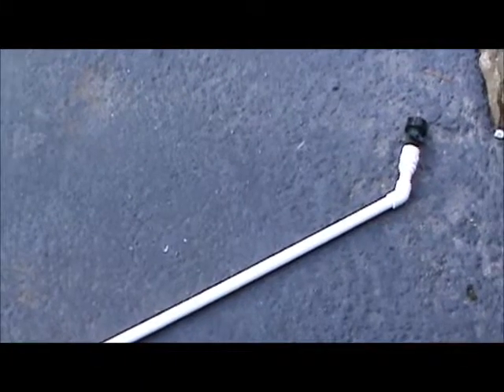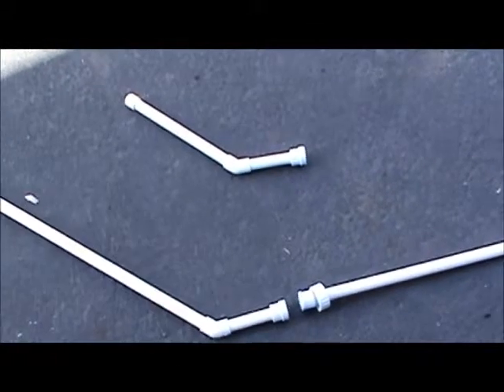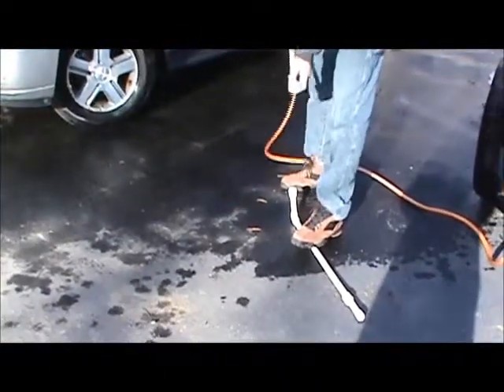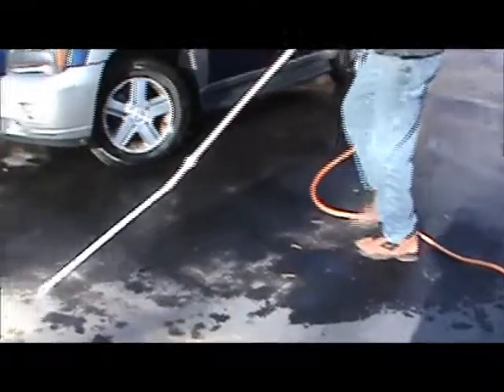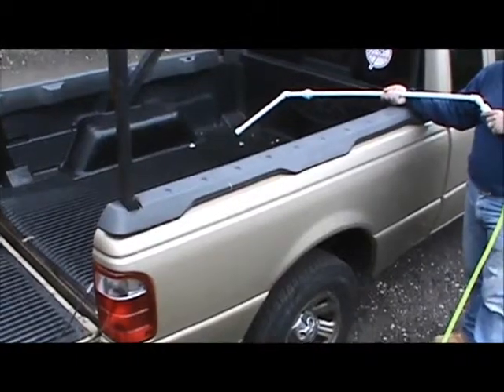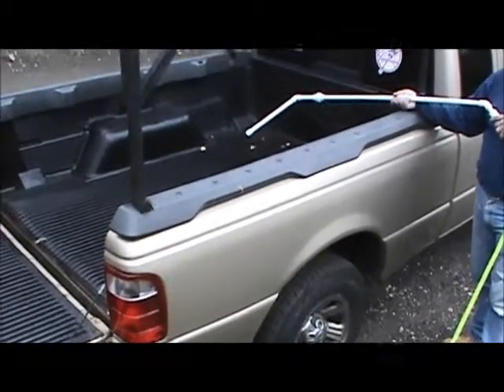Auto detail: how to remove dirt from my car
Have to see this fast and easy way to remove dirt and salt from your car and truck